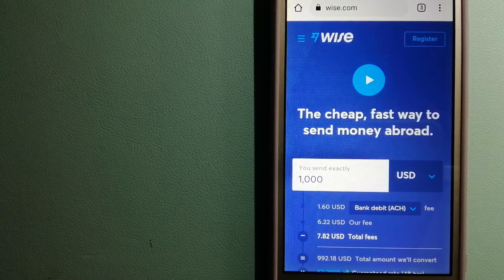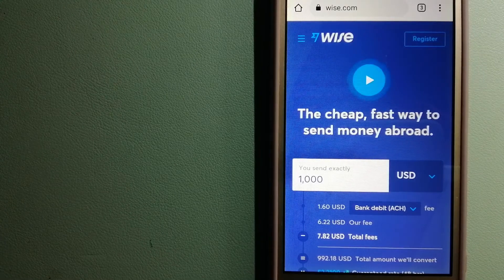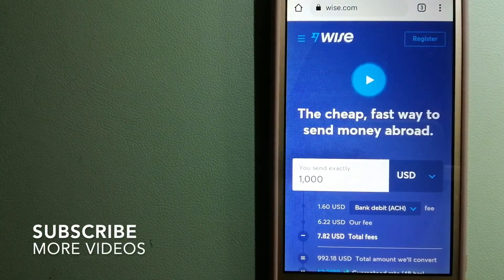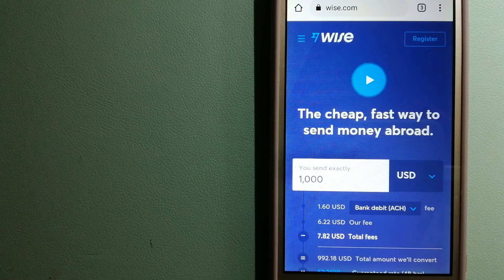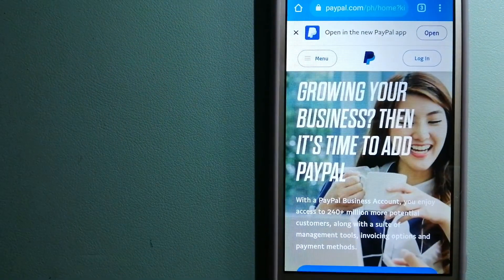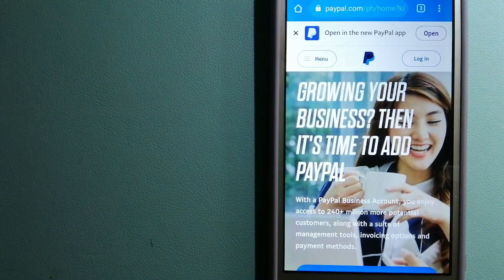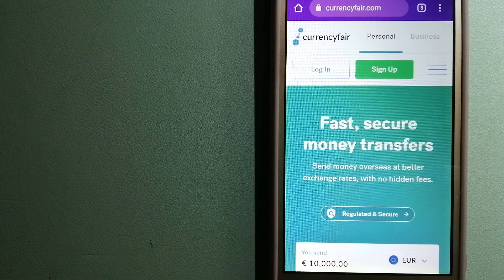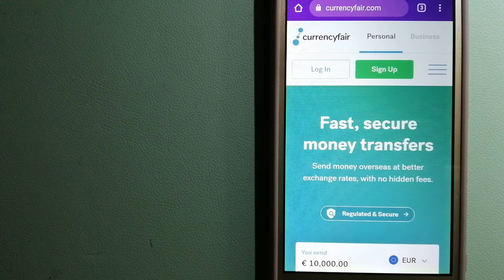🔴 How To Transfer Money Overseas From Colombia to Somalia🔴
Somalia,[a] officially the Federal Republic of Somalia[11] (Somali: Jamhuuriyadda Federaalka Soomaaliya; Arabic: جمهورية الصومال الفيدرالية), is a country in the Horn of Africa. The country is bordered by Ethiopia to the west, Djibouti[12] to the northwest, the Gulf of Aden to the north, the Indian Ocean to the east, and Kenya to the southwest. Somalia has the longest coastline on Africa's mainland.[13] Its terrain consists mainly of plateaus, plains, and highlands.[1] Hot conditions prevail year-round, with periodic monsoon winds and irregular rainfall.[14] Somalia has an estimated population of around 15 million,[15][16] of which over 2 million live in the capital and largest city Mogadishu, and has been described as Africa's most culturally homogeneous country.